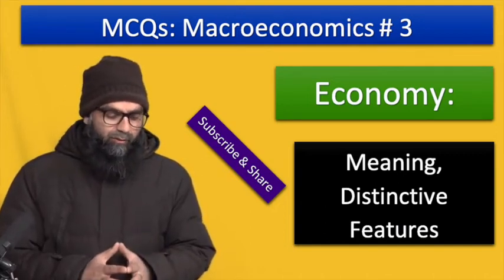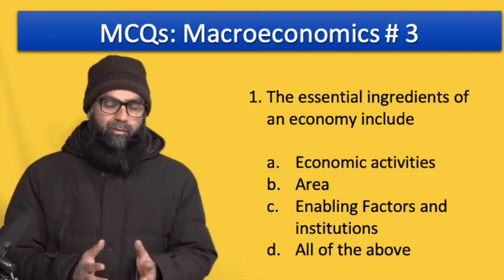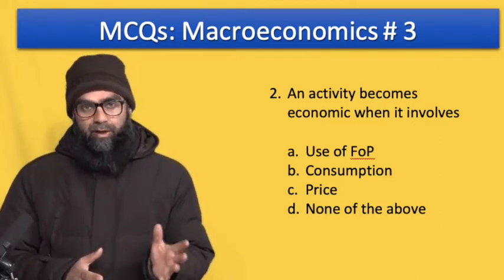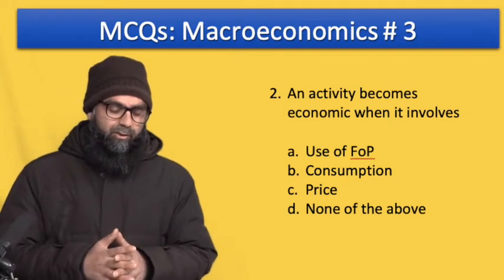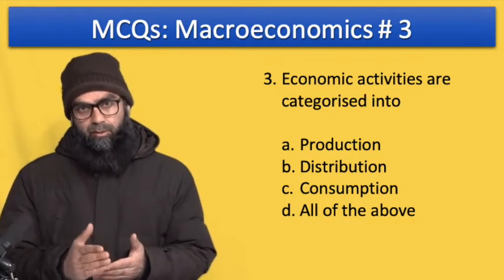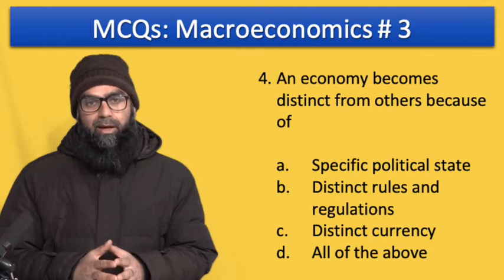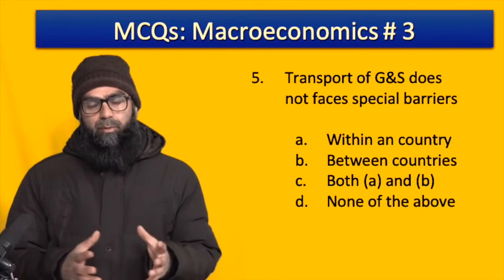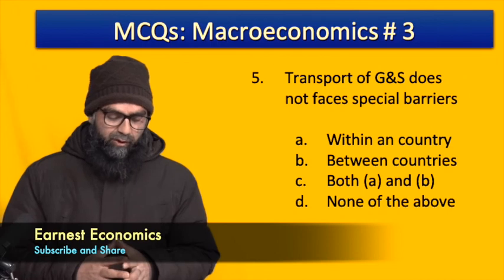MCQs Macro 3 | Economy | Meaning, Ingredients, Application, Distinctive Nature | Ajaz Ahmad Rather